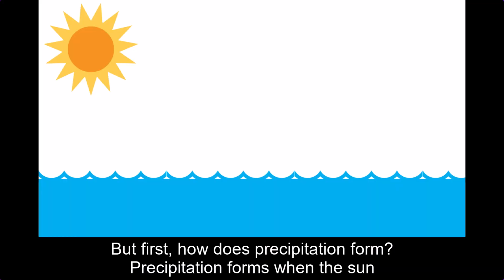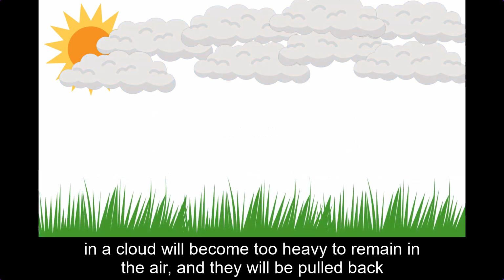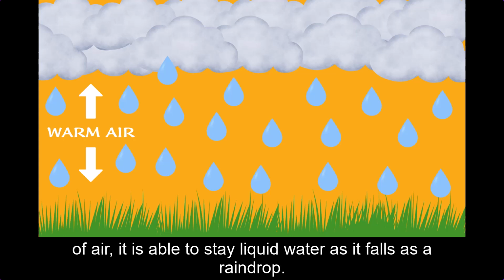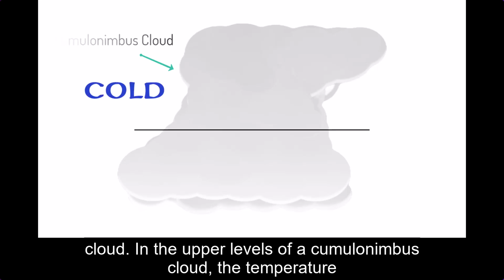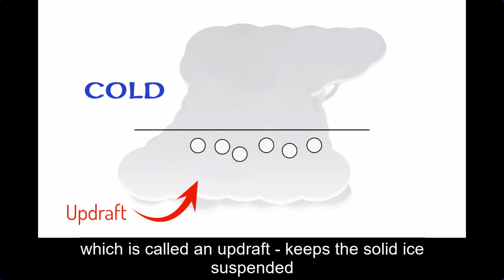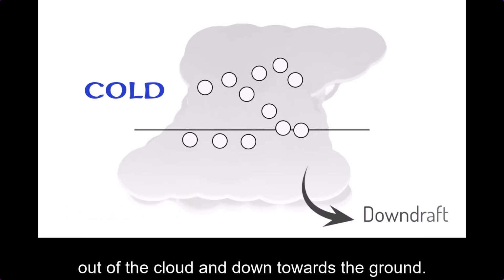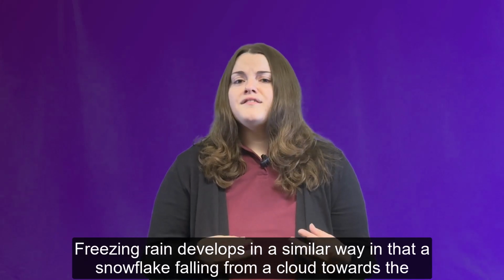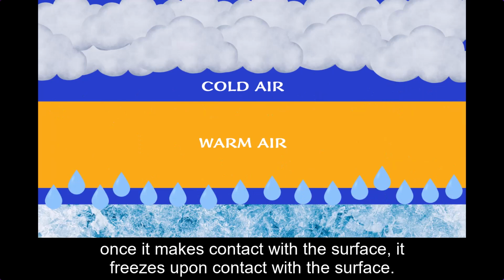Different Types of Precipitation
Paige Baggett with NWS Nashville teaches all about the different types of precipitation, including rain, hail, snow, sleet, and freezing rain.

00:00 Introduction
00:18 How does precipitation form?
01:01 Rain
01:19 Hail
01:53 Snow
02:22 Sleet
02:48 Freezing Rain
03:15 At Home Experiments